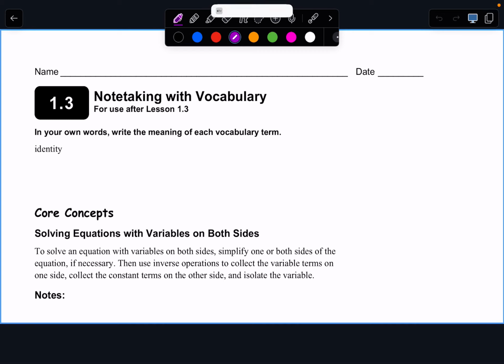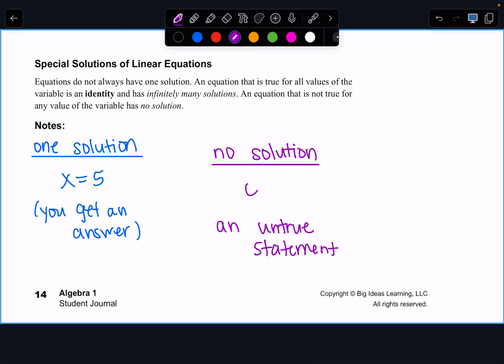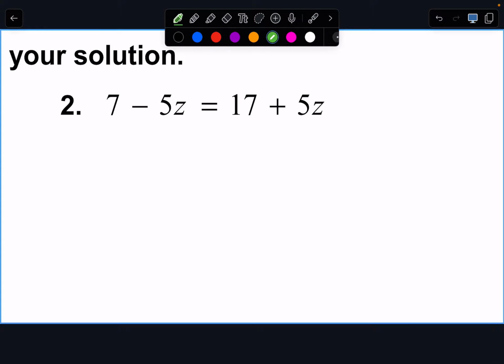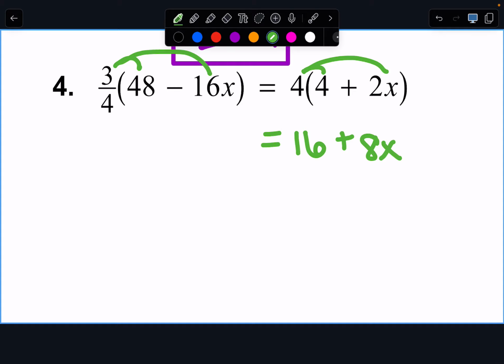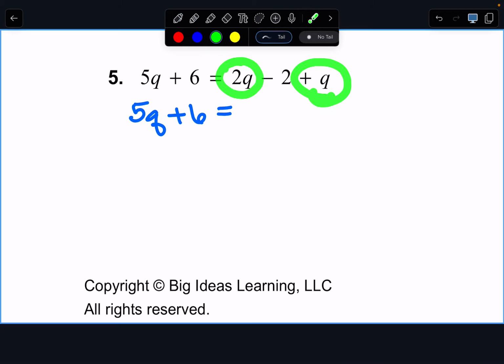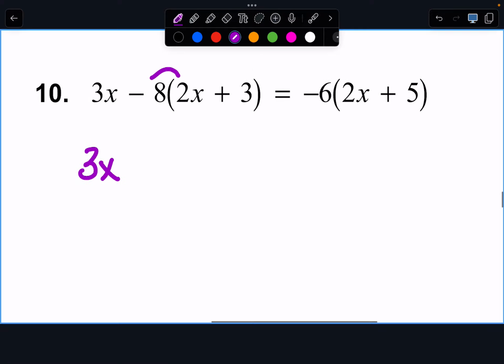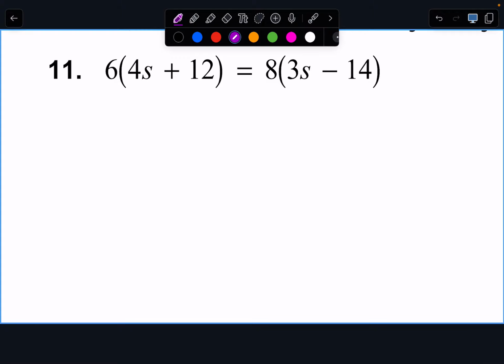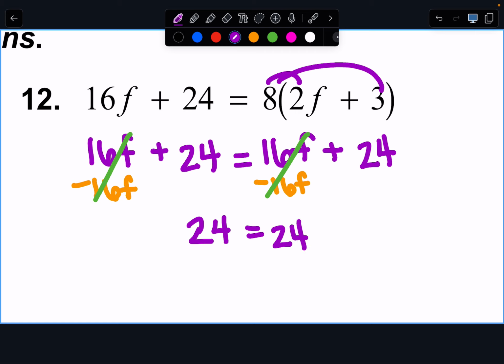1.3 algebra 8/25/25